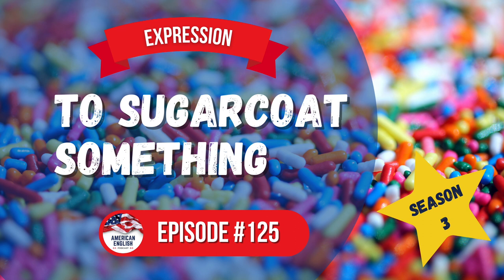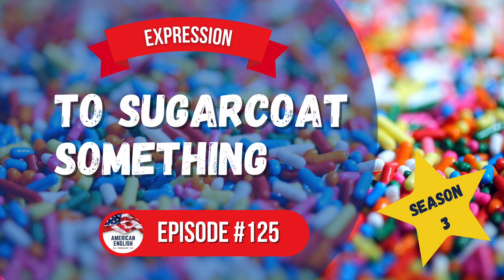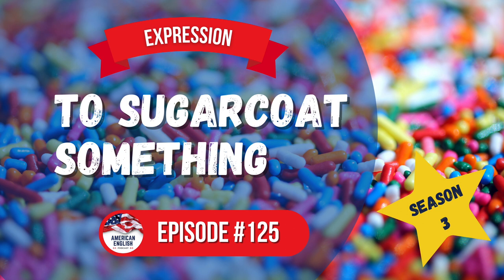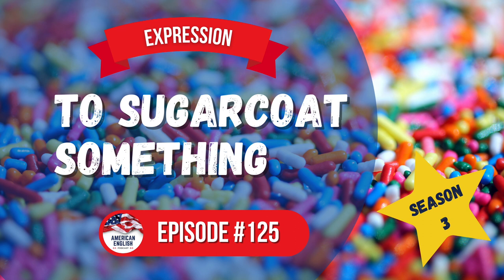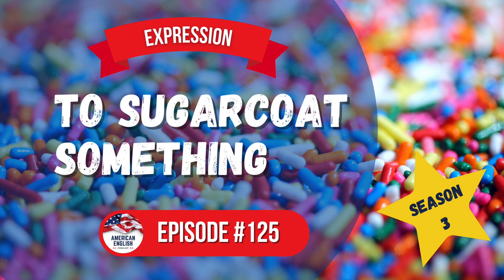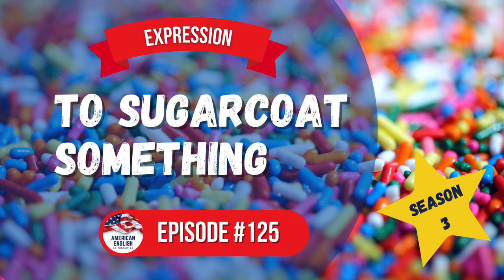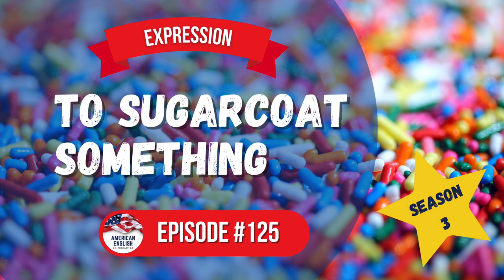125 - Expression: To Sugarcoat Something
In this episode, there are two parts. In Part 1, you'll hear a joke, practice your pronunciation and learn the expression "To Sugarcoat Something".

In Part 2 of today's lesson (available on Saturday, July 23), we’re going to talk about donuts. You’ll learn the history, the stories behind the most famous brands and all about the most popular donuts in the display case. Afterall, if you’re going to be the one who brings donuts, you gotta do it right!

To amp up the learning experience, I’ve packed a ton of fun vocab and phrases into this episode. By the end, you will be able to describe a perfect donut and a bad one in English! You can reuse the descriptive adjectives for other baked goods - anything made with dough or batter.

○ 5-Minute English Course (Master Vocabulary!)
○ 3 Keys IELTS Course ➡️ (Sign up with this link to get $50 Off!)
○ Grammar Books ➡️